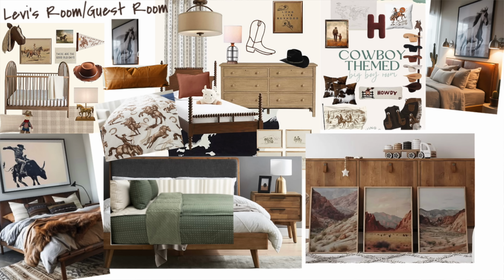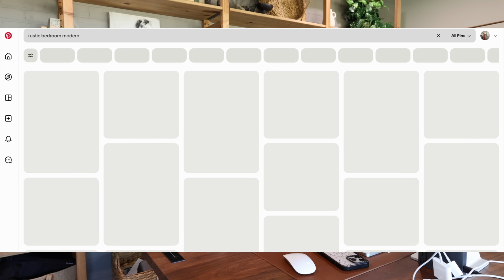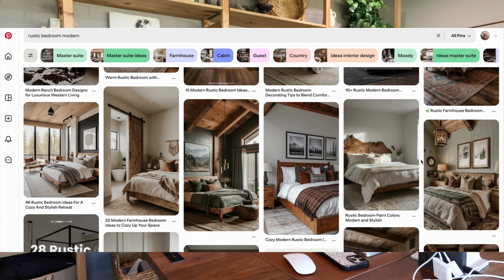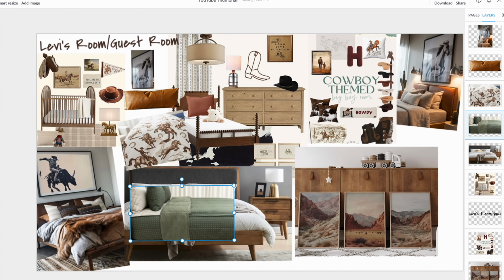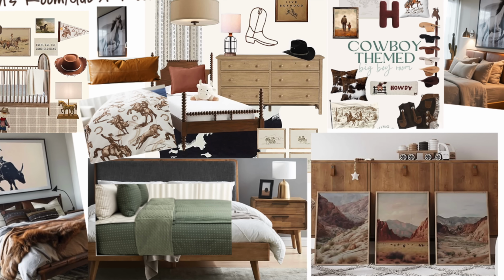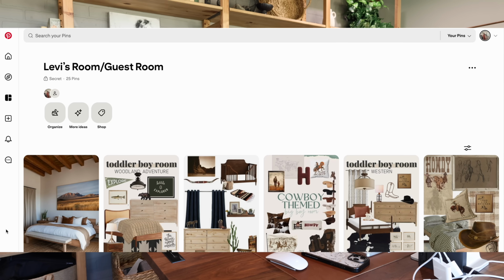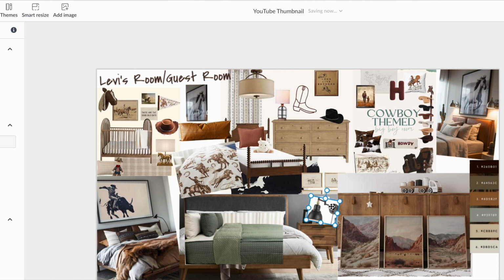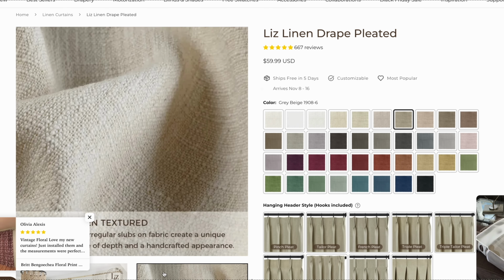BEDROOM MAKEOVER & HOME DECORATING IDEAS Pt 2!! DESIGNING ROOMS | CLEAN & ORGANIZE WITH ME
Today's video is chapter 2 of switching two rooms in our house, we work on painting, adding DIY beams, designing the room, shopping and more!

📷Camera: Canon EOS R6 Mark II, 24-105mm lens

ROOM MAKEOVER & HOME DECORATING IDEAS!! SWITCHING ROOMS IN OUR HOUSE | CLEAN & ORGANIZE WITH ME | DECLUTTERING & ORGANIZATION IDEAS
HOME ORGANIZATION IDEAS | CLEAN WITH ME | SPEED CLEANING MOTIVATION | HANNAH'S HAPPY HOME | HANNAHS HAPPY HOME | HOMEMAKING EXTREME CLEAN WITH ME | DECLUTTER AND ORGANIZE